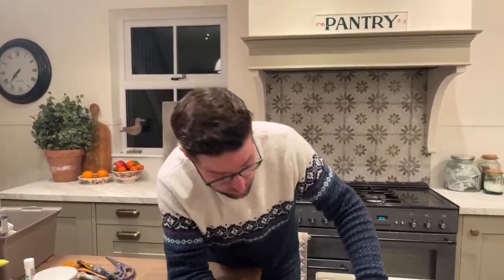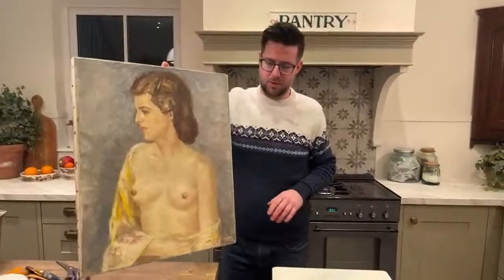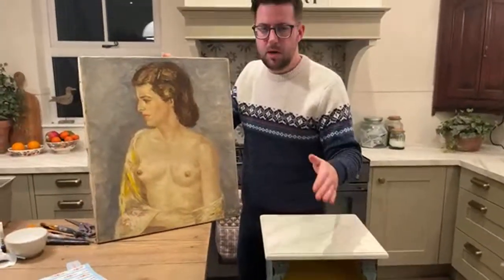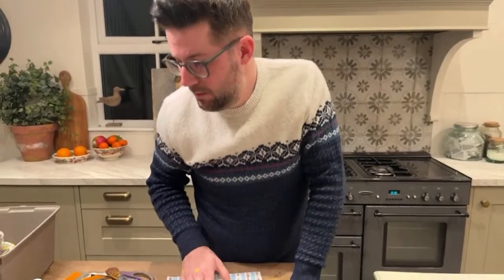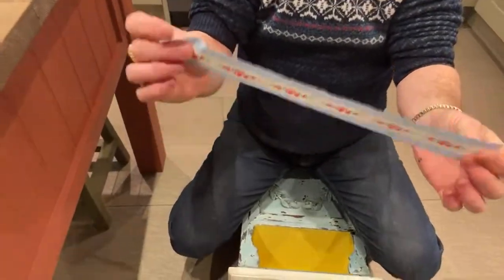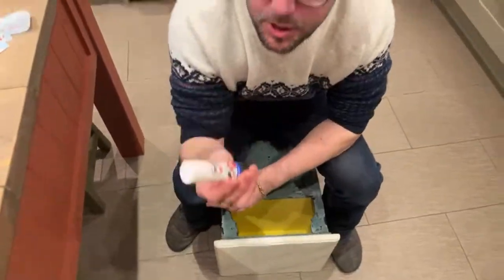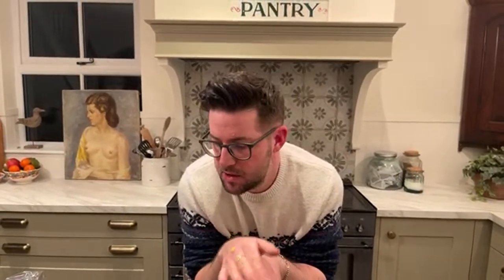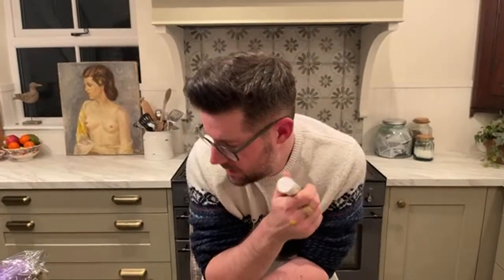Problem-solving napkin, decoupage furniture, makeover